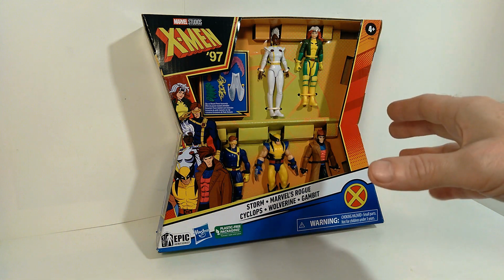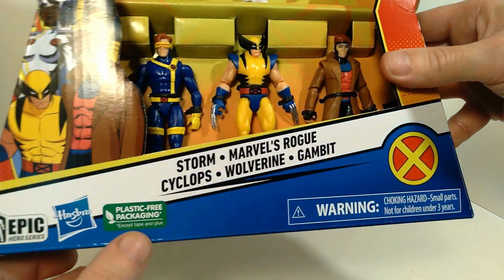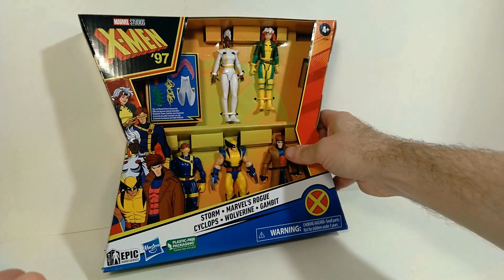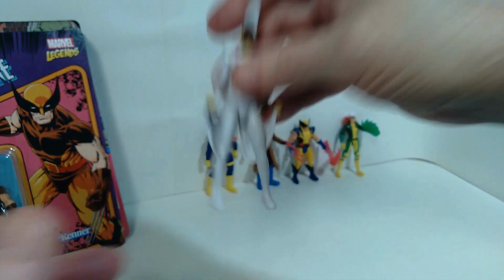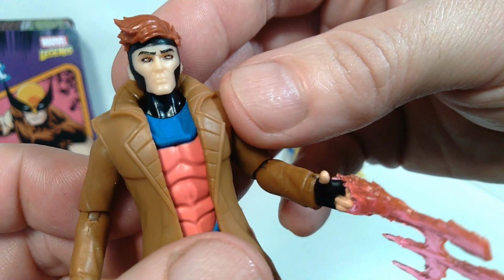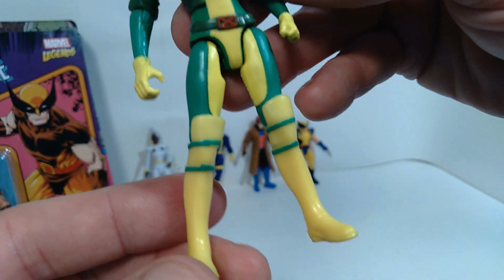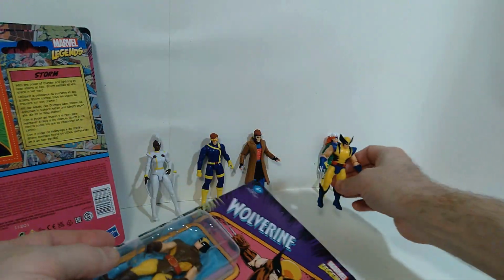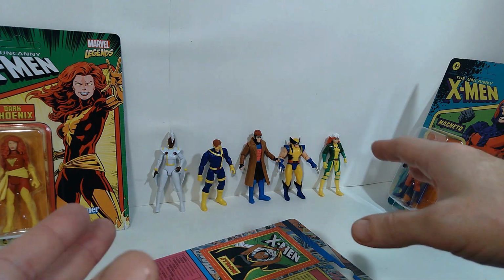NEW X-Men '97 Action Figures! Hasbro Epic Heroes 4" Scale Multi-Pack Review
In this video we are looking at five Marvel Comics X-Men '97 action figures made by Hasbro in 2023 for their Epic Heroes 4" scale toy line. The characters featured in this set are Storm, Marvel's Rogue, Cyclops, Wolverine, and Gambit as they will appear in the upcoming X-Men '97 cartoon series on Disney+.